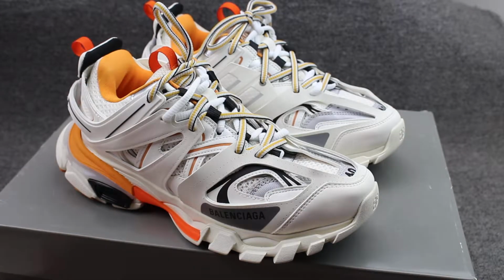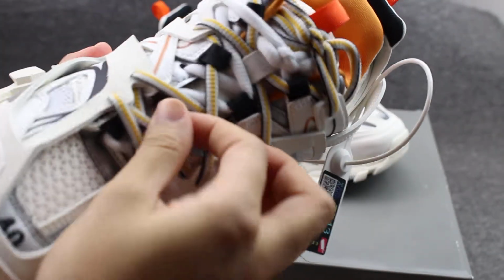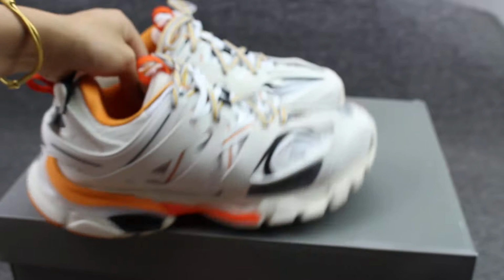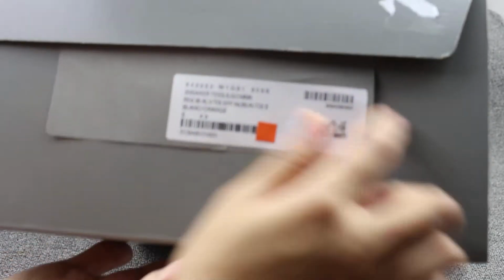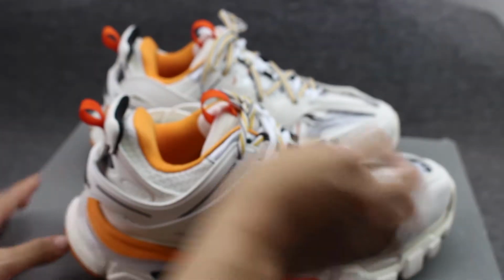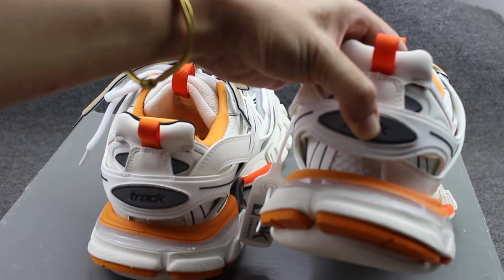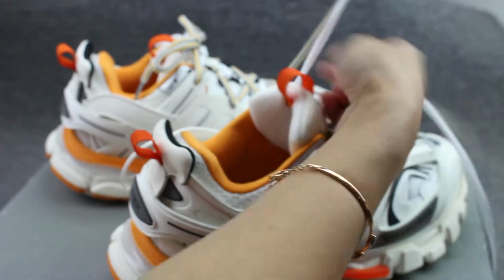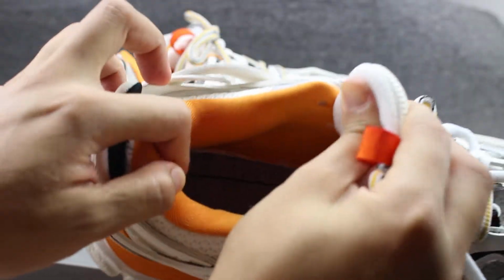Frist Look "Balenciaga Track S LED Light Orange and White"Unboxing and On Foot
1.Kik/Wachat:Yeezyhotcom
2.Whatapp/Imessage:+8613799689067